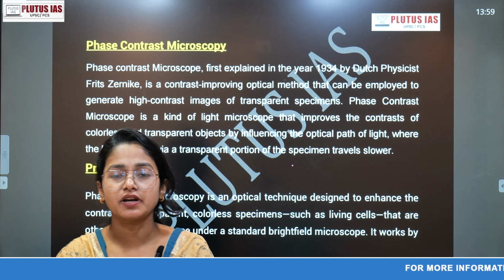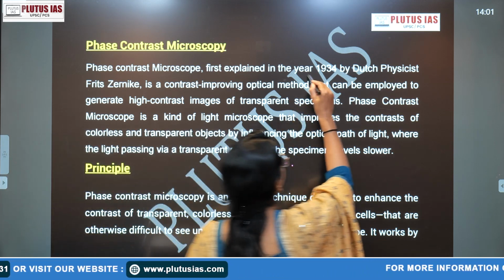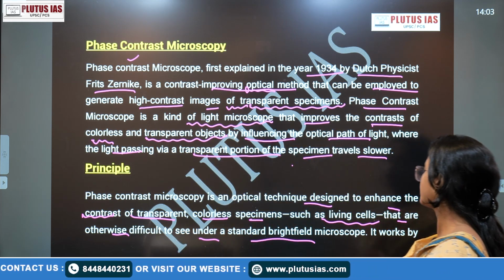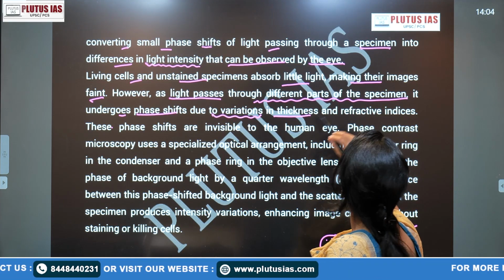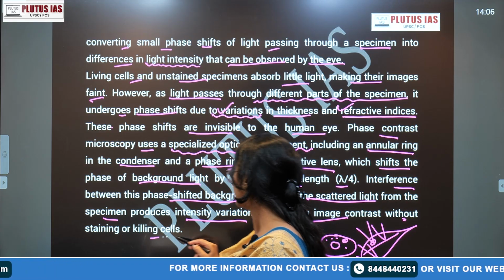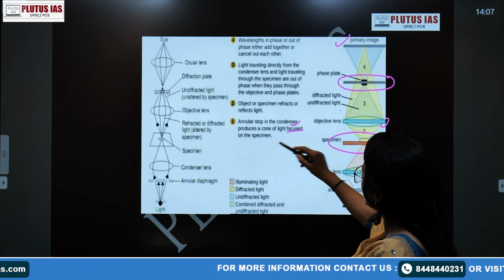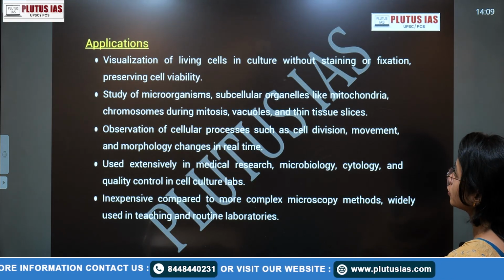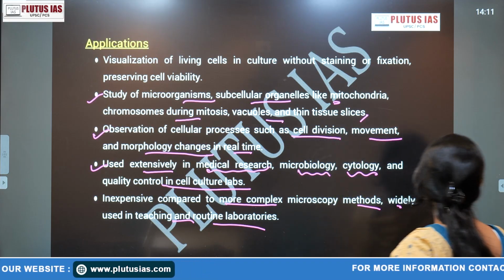Phase Contrast Microscopy Jyoti Mam Zoology Optional Plutus IAS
Learn the principles and applications of Phase Contrast Microscopy with Jyoti Mam. This lecture covers the technique’s mechanism, advantages, and its importance in observing live and unstained biological specimens.
• Understand the working of phase contrast microscopy
• Analyse applications in zoology research and UPSC preparation
• Strengthen your optional subject knowledge for UPSC

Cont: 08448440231